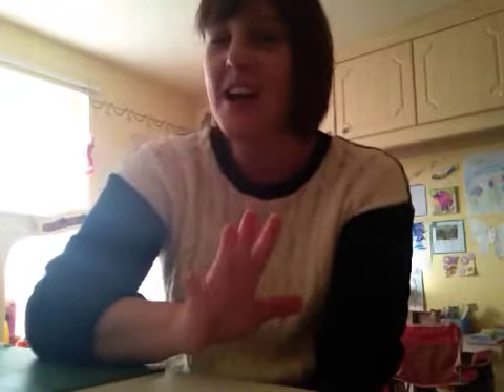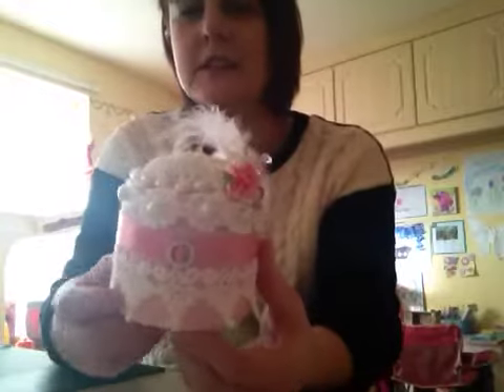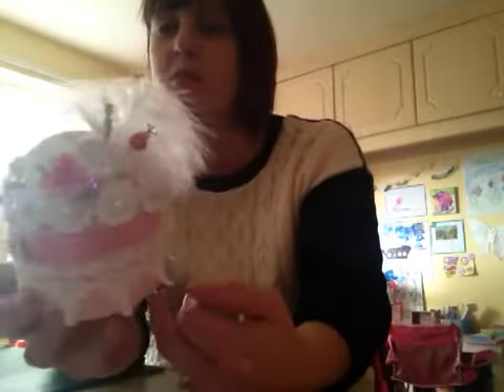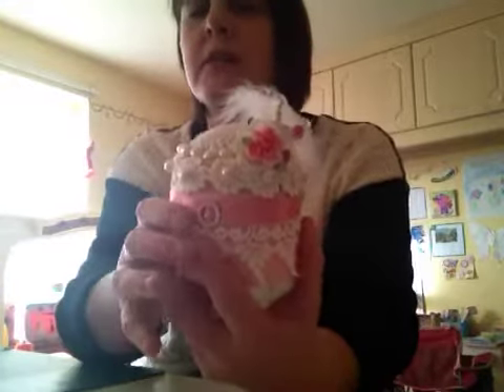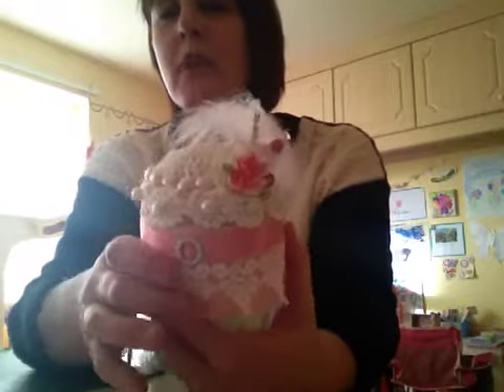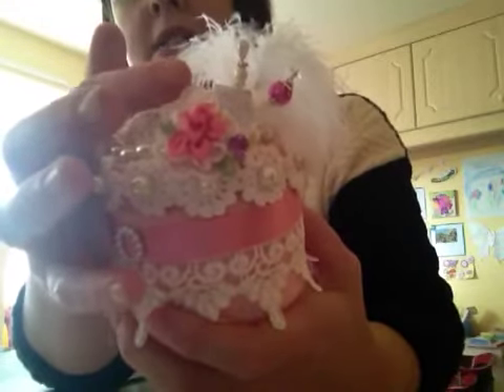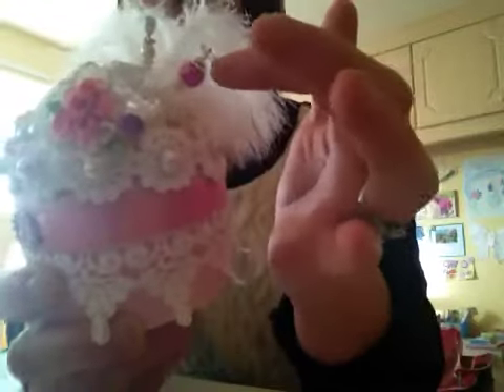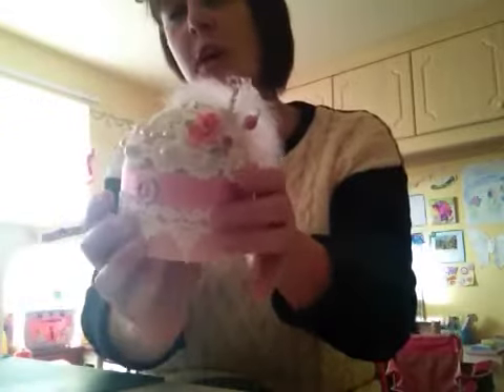pin cushion for BettsyDoodle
Pin cushion from a salsa jar !! no nacho's included